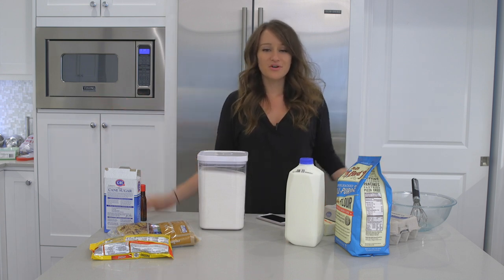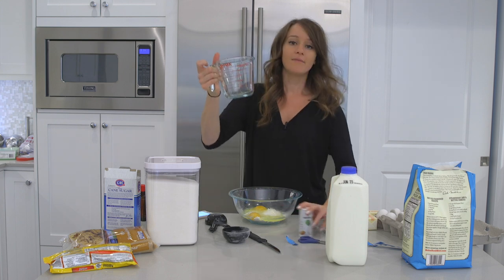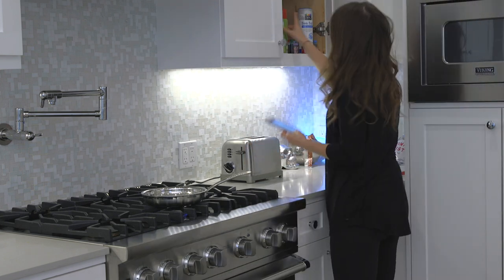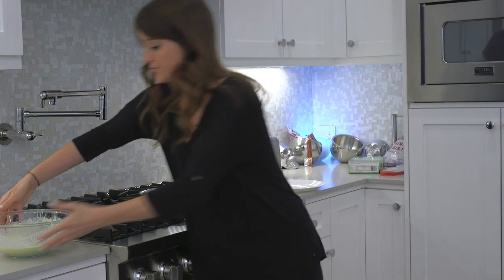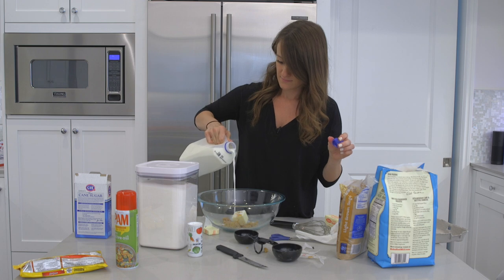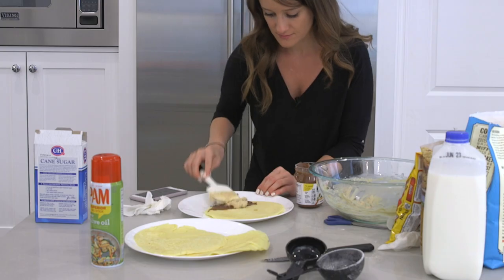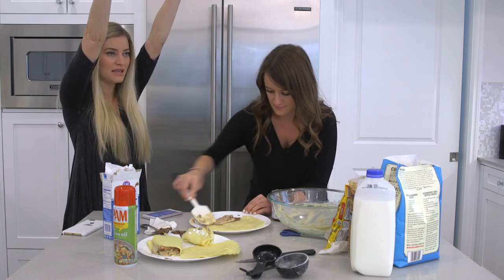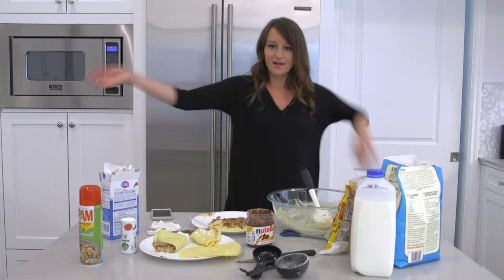MAKING COOKIE DOUGH CREPES!!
Decided try and make these yummy crepes from scratch. Enjoy!